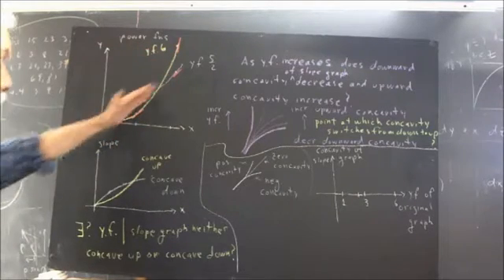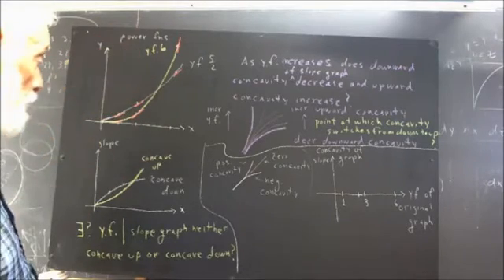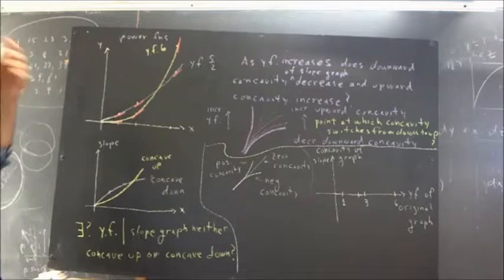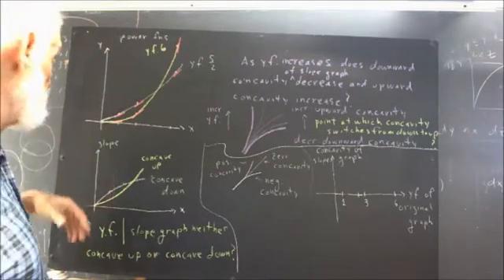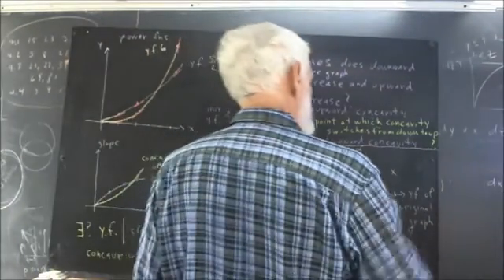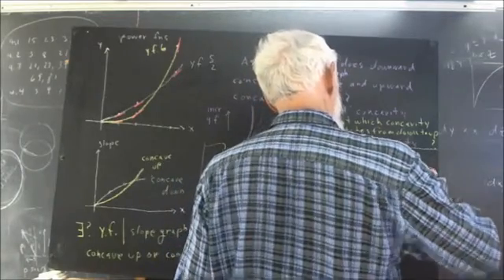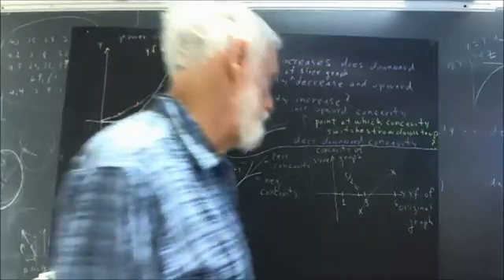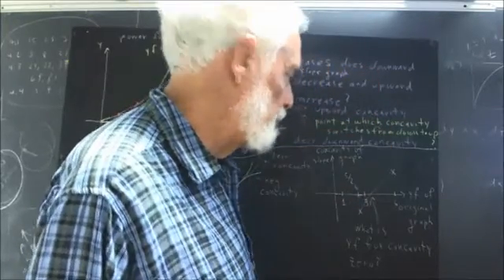dag slope graphs negative and positive concavity graph concavity vs y factor of original graph gra